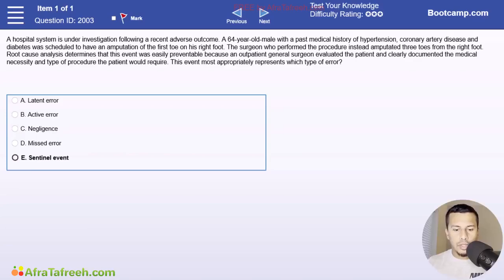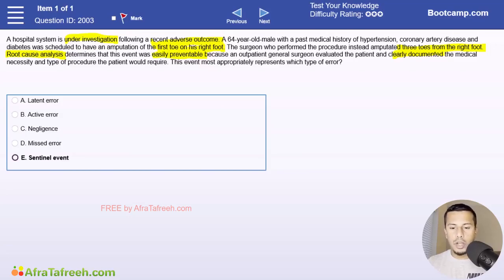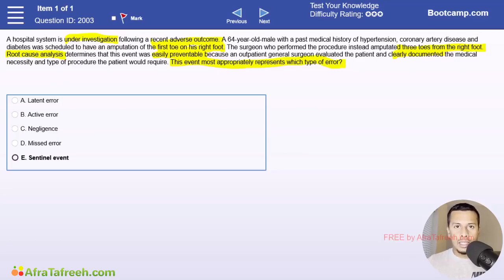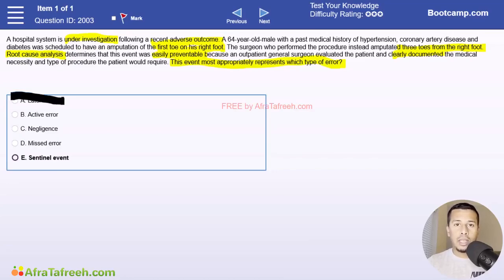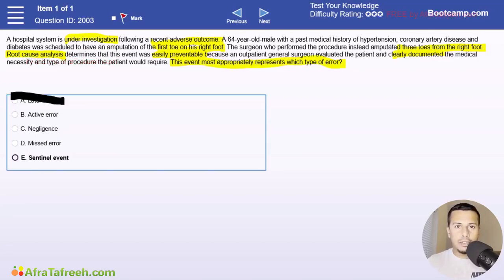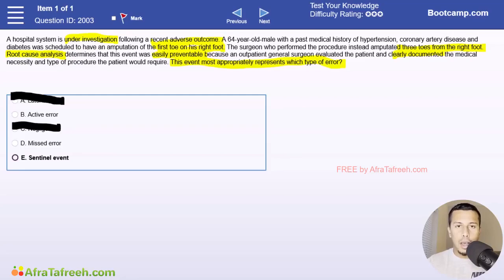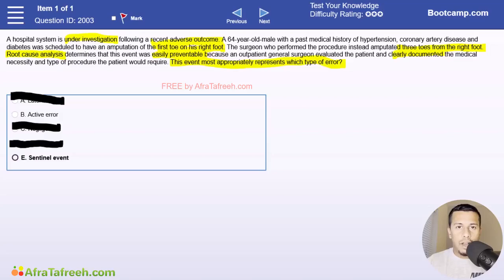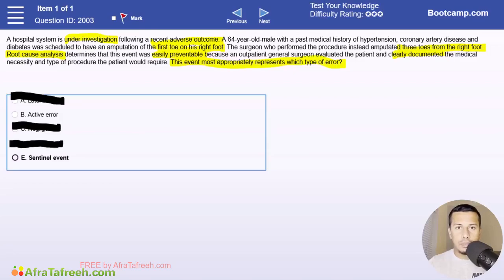17 апреля 2026 г.